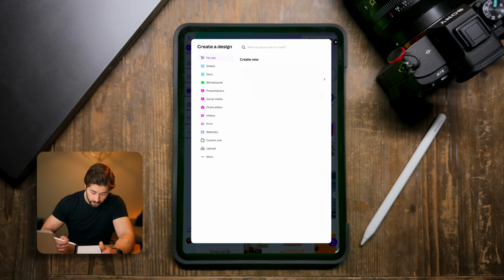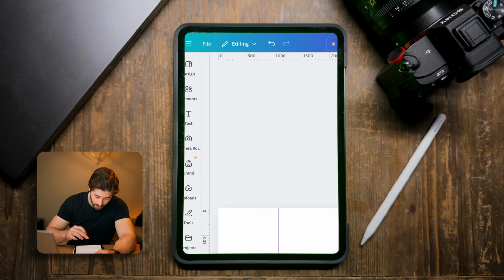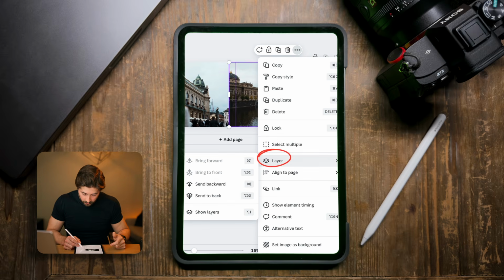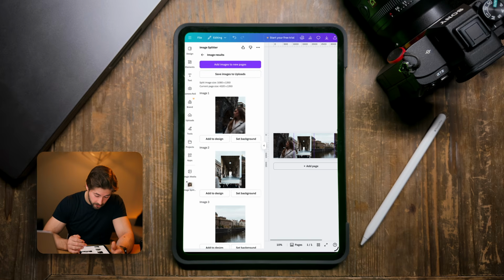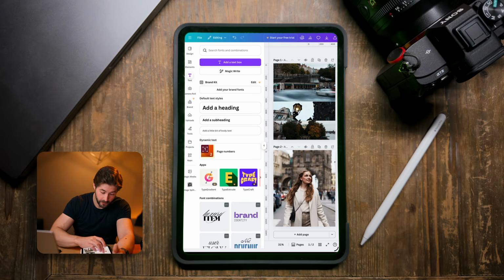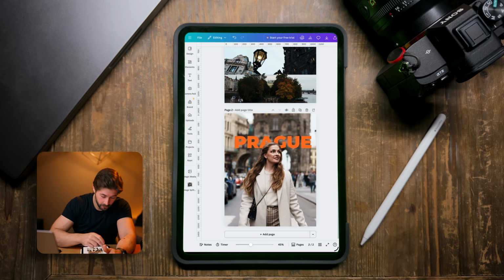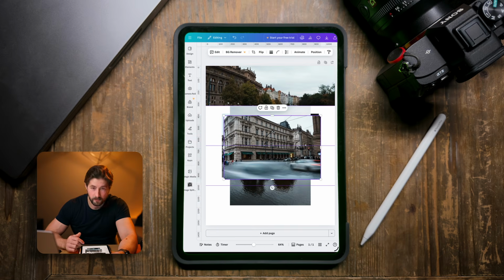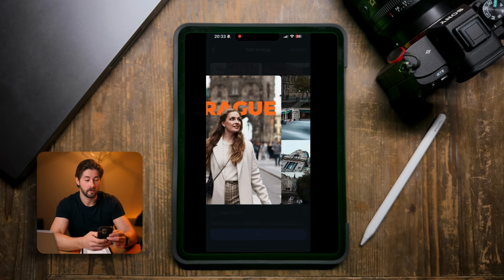Instagram Carousels Nobody's Swiping Past This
Posting photos on Instagram doesn’t work like it used to.
If you’re a photographer or content creator tired of low reach, bad engagement, and disappearing visibility — this video is for you.

In this tutorial, I’ll show you how to create seamless Instagram carousels using the free tool Canva.
This format keeps people swiping — and Instagram rewards content that increases watch time and engagement.

00:00
00:37 Making a seemless carousel
01:14 Adding guides
02:01 How to import your images
03:01 Adjusting the layers
04:39 Export settings
05:22 Scroll stopping hack
06:02 Creating 3D effect
07:17 Bonus tip
08:49 Improve your storytelling

CAMERAS & LENSES
- My Sony A7V
- By backup camera
- Favorite Sony lens
- Favorite Portrait Lens
- My Wide Standard Zoom
- My Favorite Macro lens
- My Favorite Budget Telezoom

LIGHTING
- Key light
- Rim and Decorative light

FILTERS & ACCESSORIES
- Favorite Chest Strap
- Favorite Magnetic VND
- Favorite Magnetic Mist filter

See my latest photos.